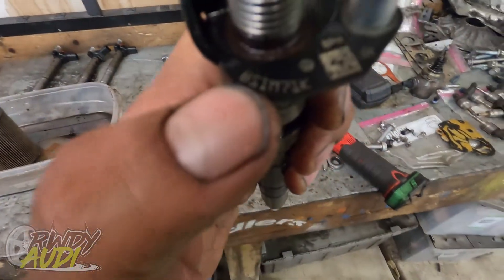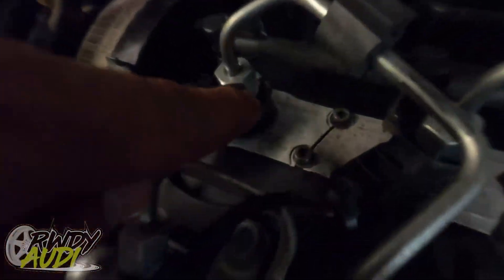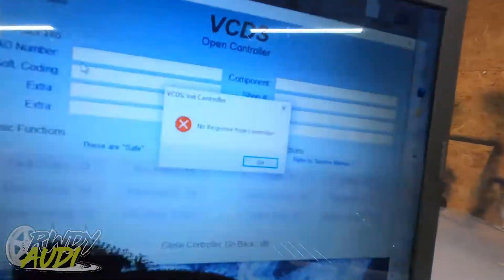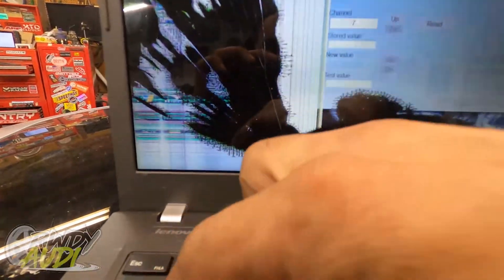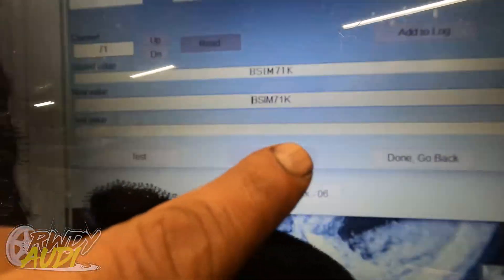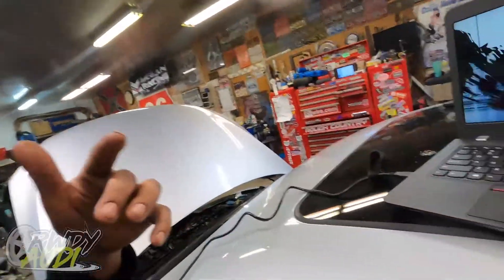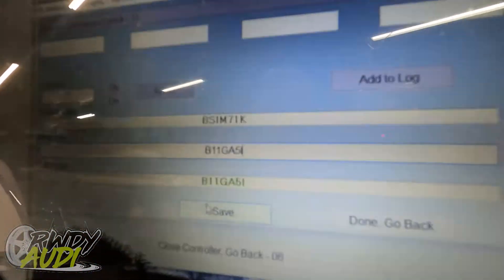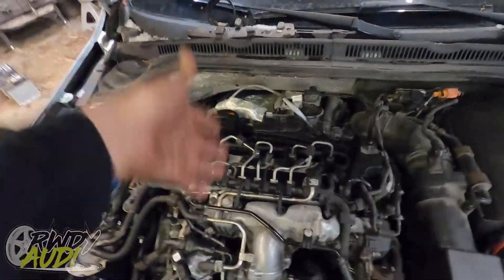How to code TDI DIESEL INJECTOR using VCDS | DIY SPECIAL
On this upload I will be walking you through the process of coding your new diesel fuel injectors for your Volkswagen  or Audi Jetta, Passat, A3 or any other common rail TDI made for the VAG family. You can use this same process on 4 cyl 6 cyl or 8 cly TDI. This Process is pretty easy overall. You will need a VCDS (link below)  ***WARNING*** DO NOT ATTEMPT TO START YOUR CAR AFTER WATCHING THIS AND CODING YOUR INJECTORS YOU STILL NEED TO PRIME YOUR SYSTEM TO PURGE ALL THE AIR OUT OF IT.

@RWDYAUDI ON INSTAGRAM / TWITTER / FACEBOOK / TIKTOK
In need of SERVICE on your VOLKSWAGEN or AUDI
@SPRINDUSTRIES ON FACEBOOK TO SCEDULE AN APPOINTMENT
|MUSIC|